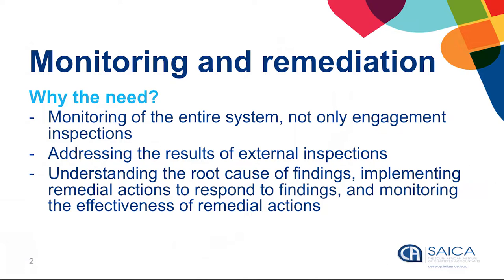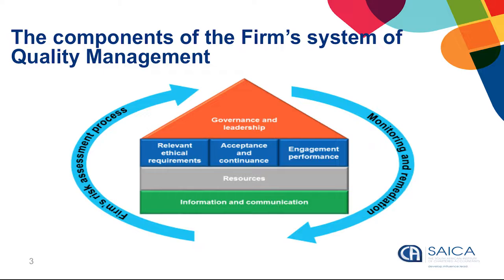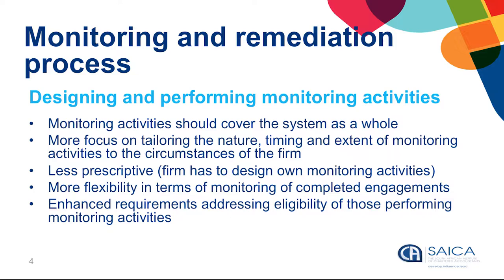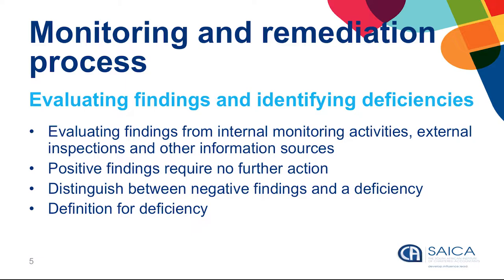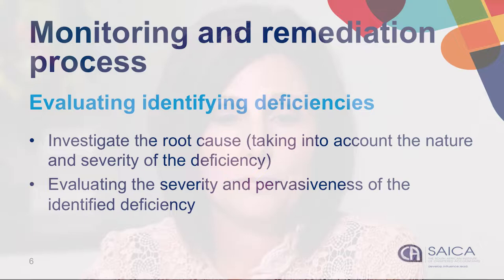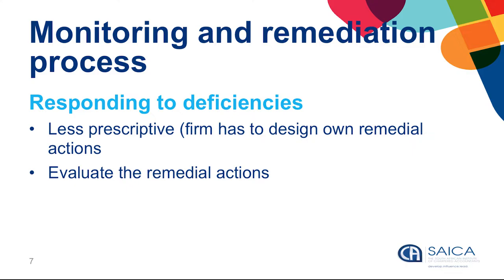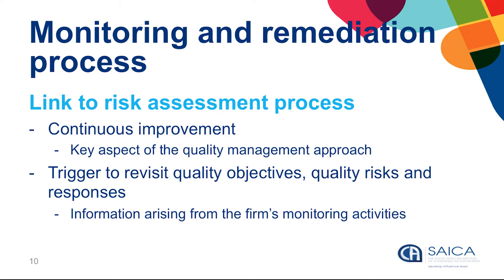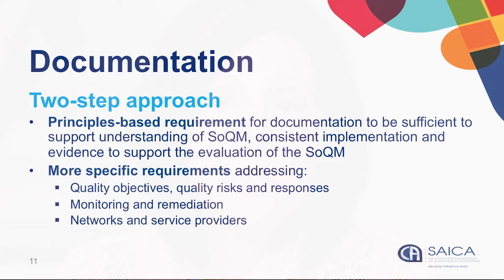Jana Kritzinger - Senior Lecturer at UNISA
Quality Management ED ISQM1 - Monitoring and Remediation Documentation